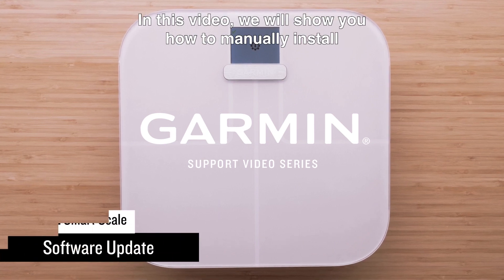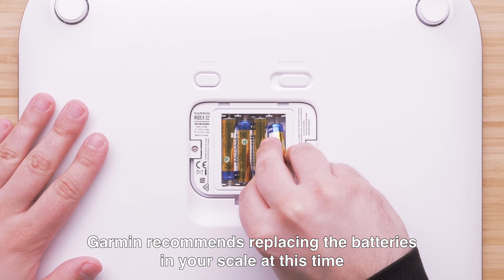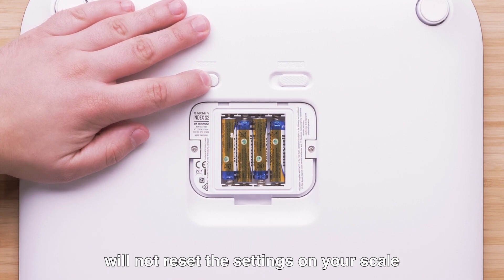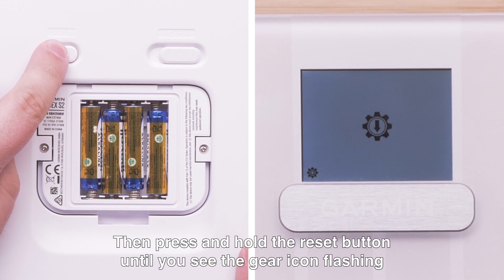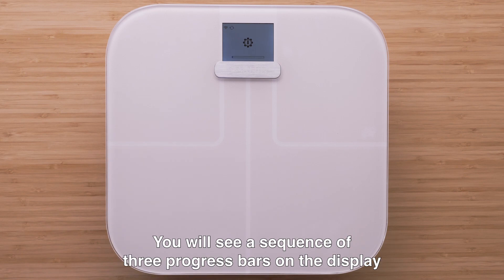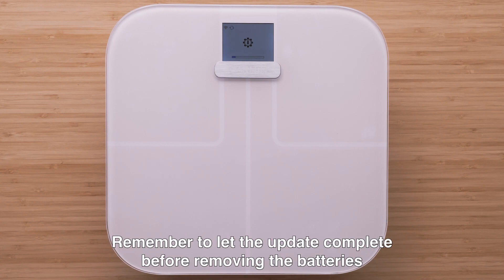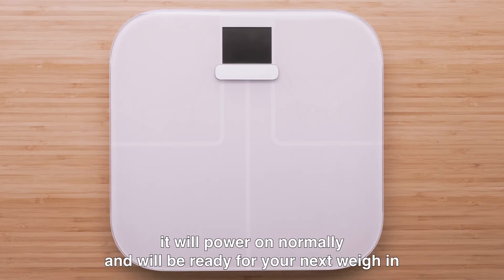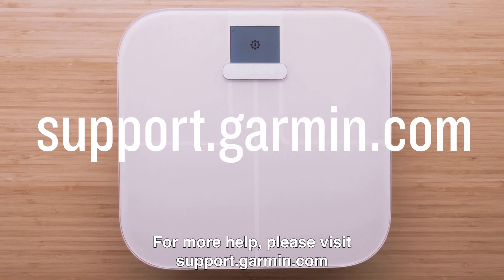Support: Updating Software on an Index S2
Learn how to update the software on your Index S2 smart scale.

0:00 Intro
0:12 How to reset the Index S2?
0:50 Software update